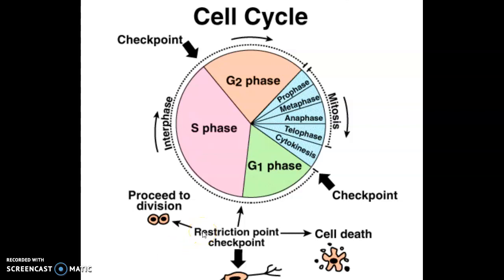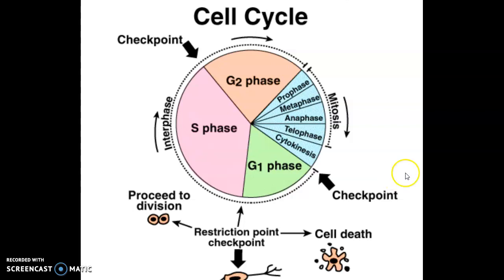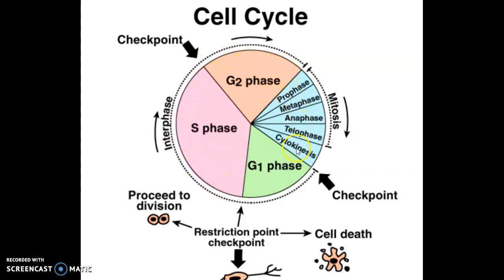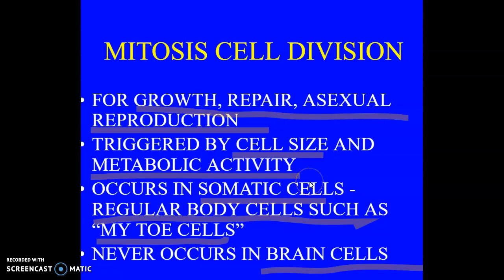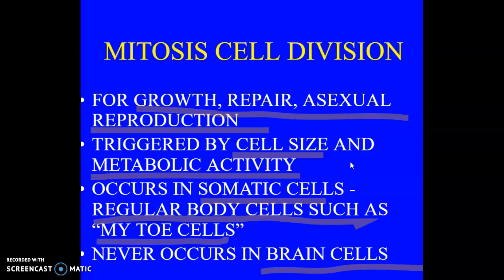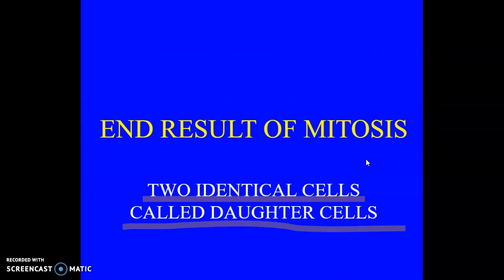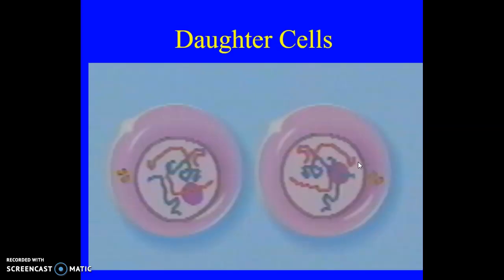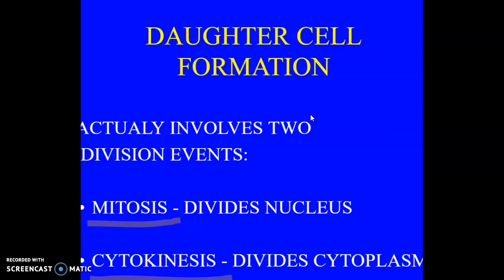Cell Cycle Reminders